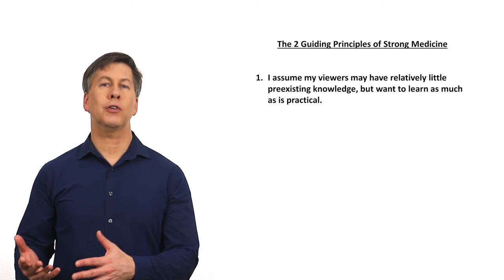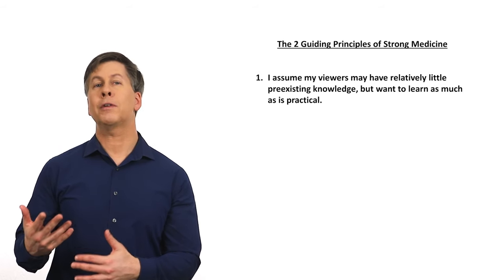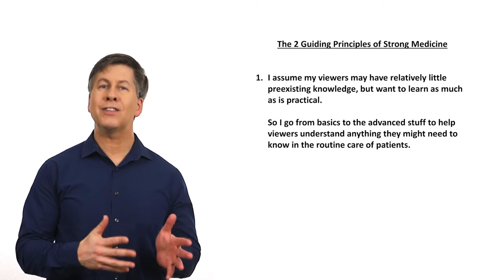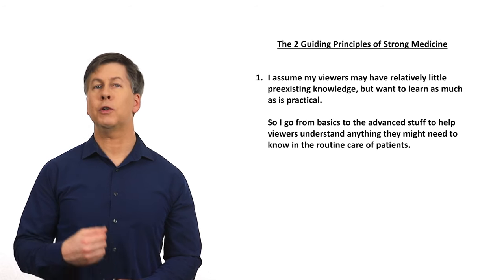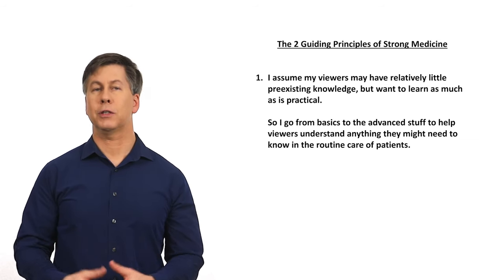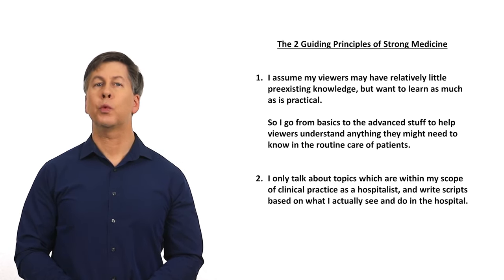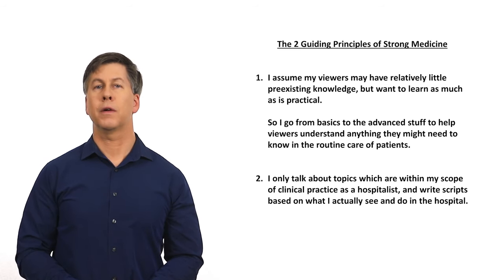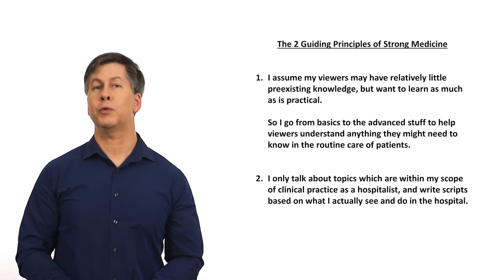Trailer for Strong Medicine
An Introduction to Strong Medicine - A free, open-access resource for medical professionals and those in training.

Aside from very small advertising revenue generated from this YouTube channel, I have no other financial conflicts of interest.  I receive no money or other support from the pharmaceutical and medical device industries.